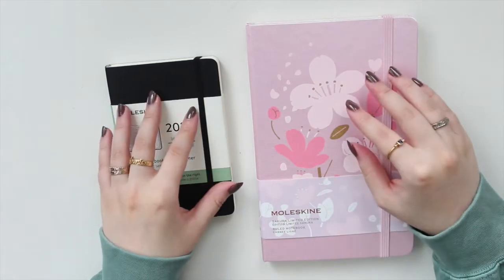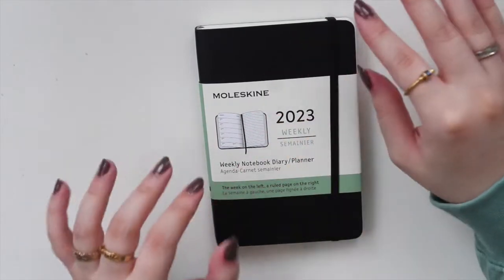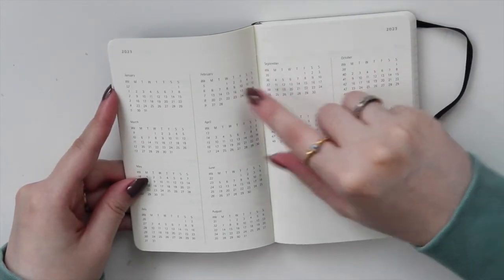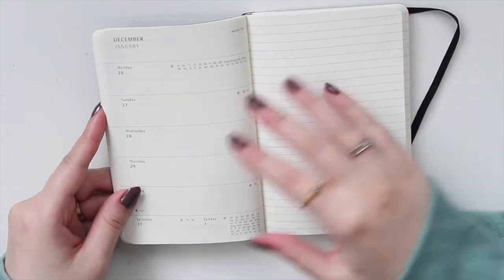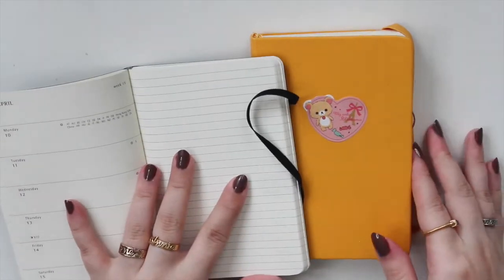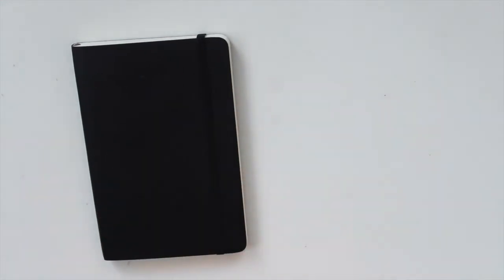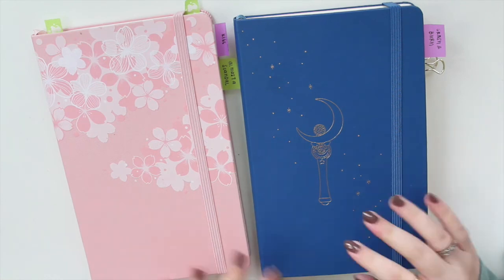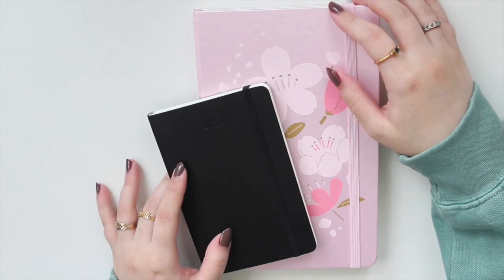Bullet Journal Haul | Moleskine 2023 Pocket Weekly Flipthrough + My Moleskine collection Ana Jolene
Products Mentioned:
Moleskine Pocket 2023 Weekly Planner
Moleskine Large Lined notebook

AnaJolenePrintables - SAVE10
ArieBea - ANAJOLENE10